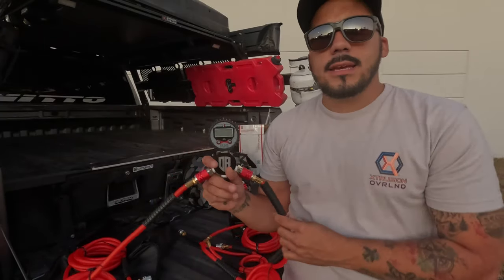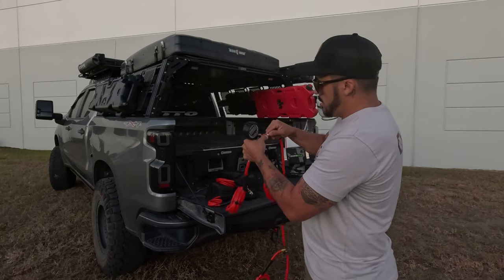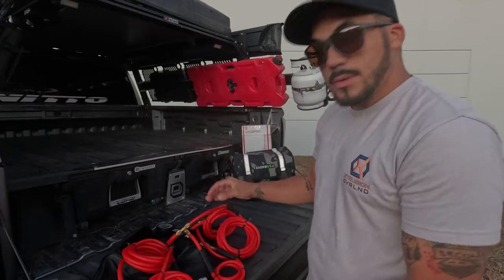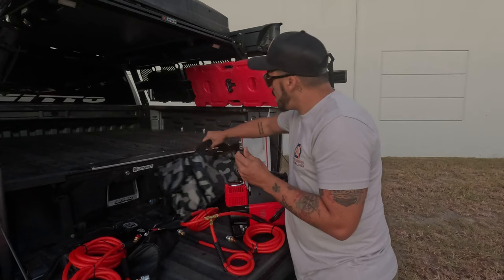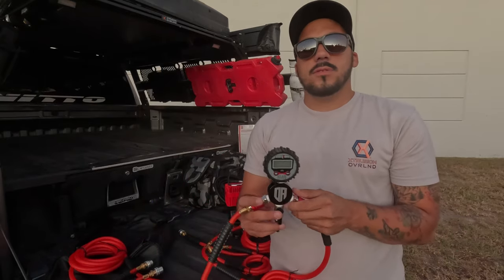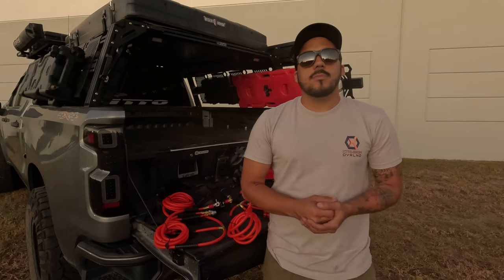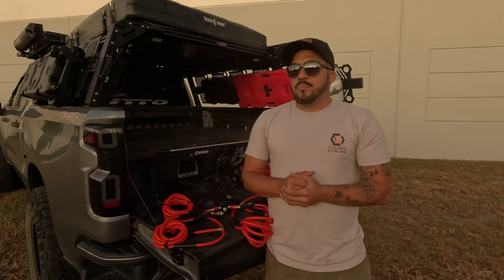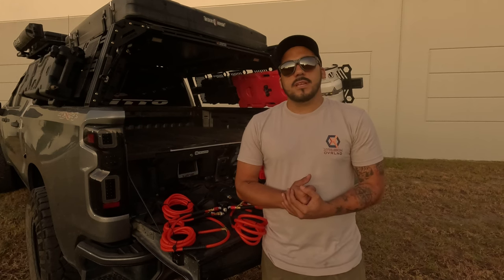Overland Air System & Air Compressor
4 Tires EZ Air System & Beast Air Compressor Desert Armor | Unboxing

Take the pain away from inflating and deflating your tires with the Desert Armor EZ Air system!